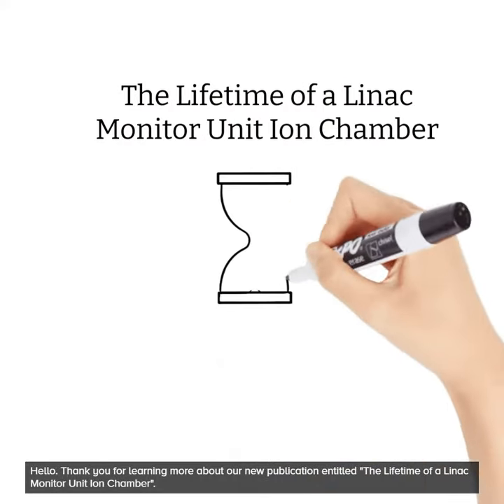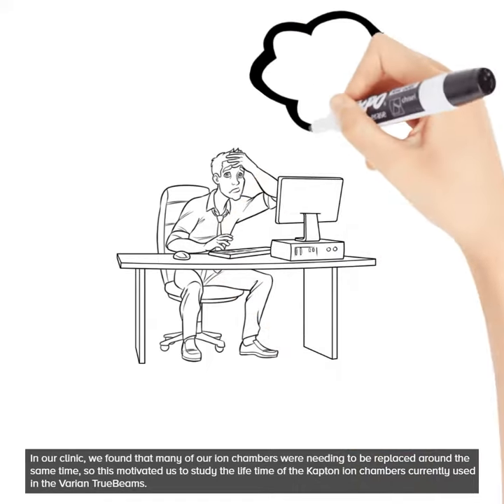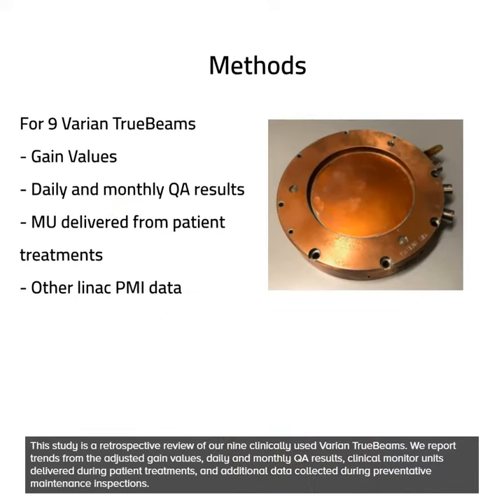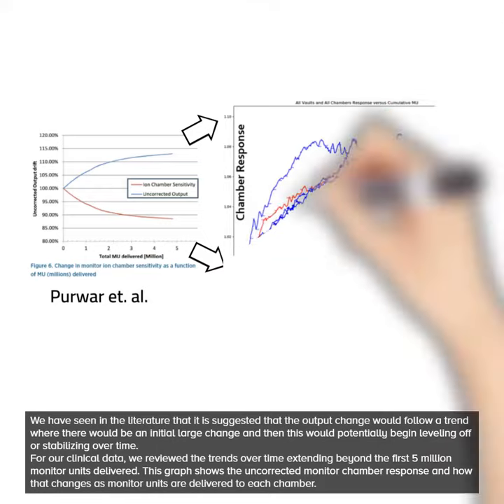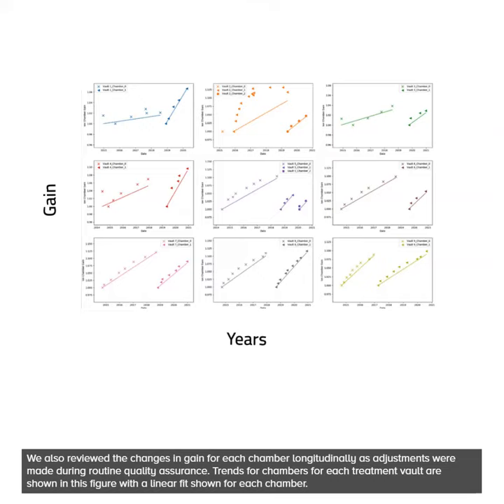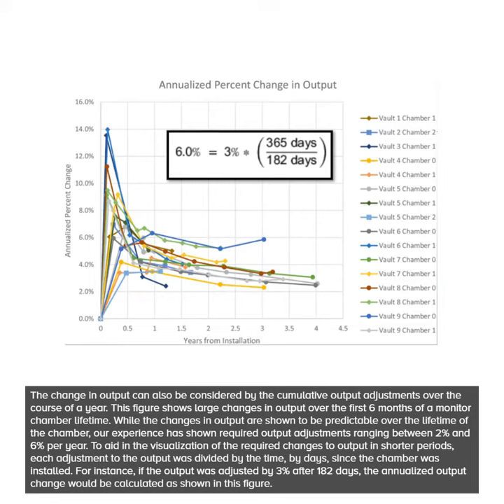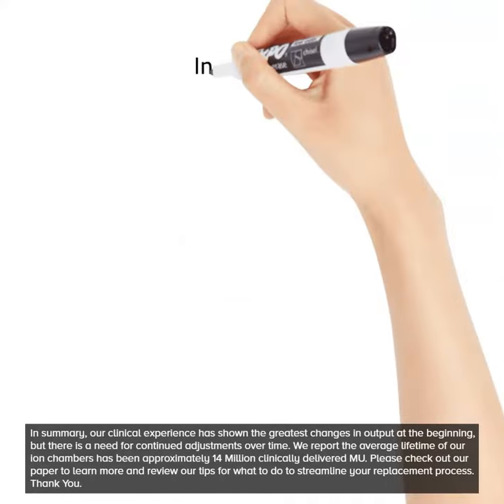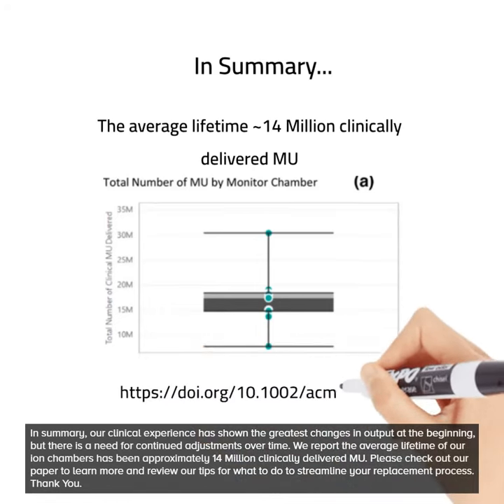VIDEO ABSTRACT: The lifetime of a linac monitor unit ion chamber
Cetnar, AJ and DiCostanzo, DJ. (2021), The lifetime of a linac monitor unit ion chamber. J Appl Clin Med Phys.